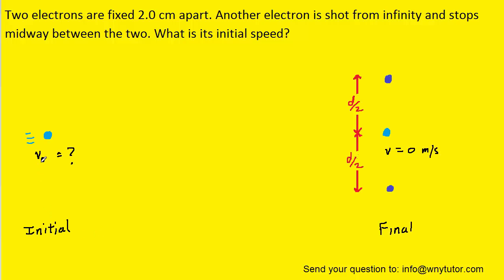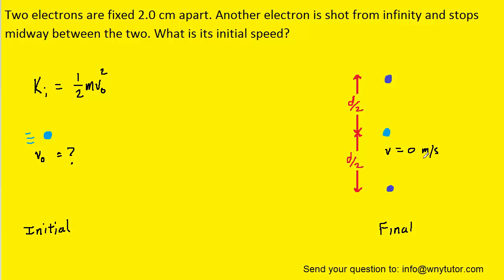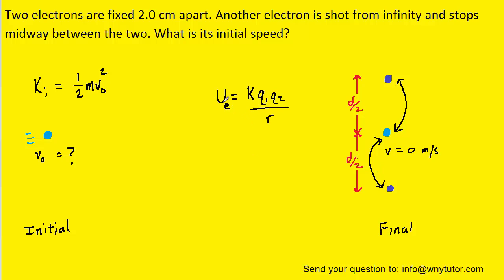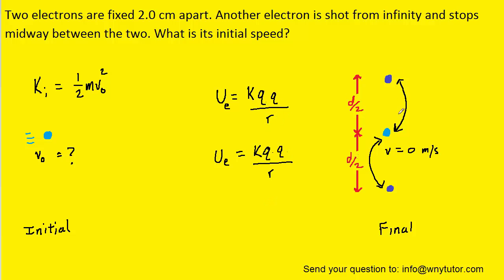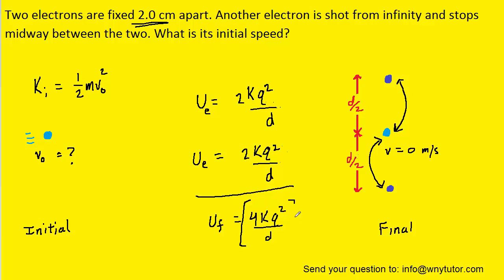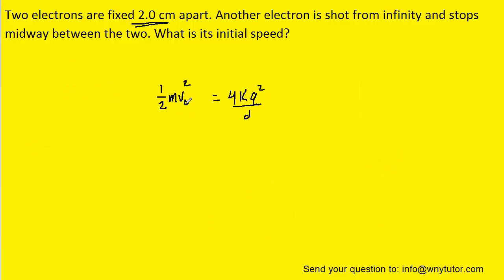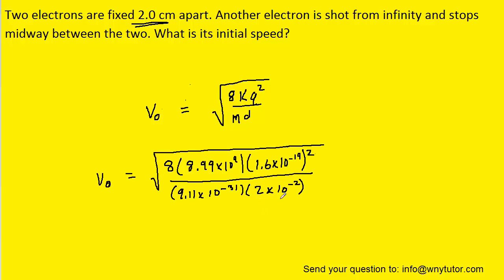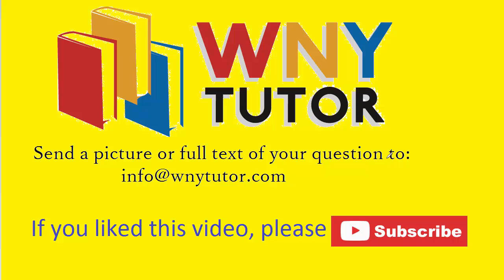Two electrons are fixed 2.0 cm apart. Another electron is shot from infinity and stops midway betwee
Two electrons are fixed 2.0 cm apart. Another electron is shot from infinity and stops midway between the two. What is its initial speed?